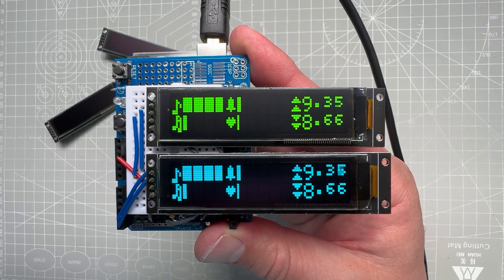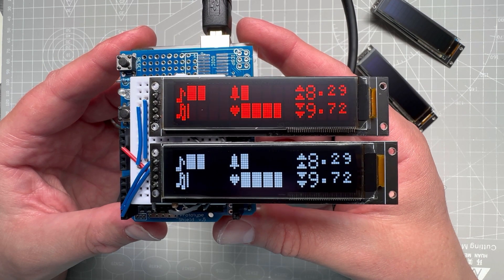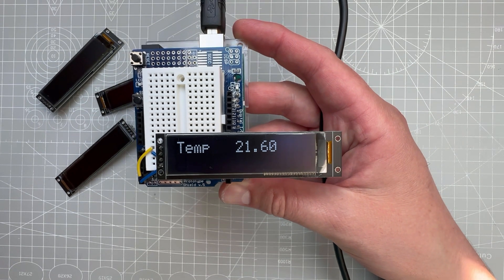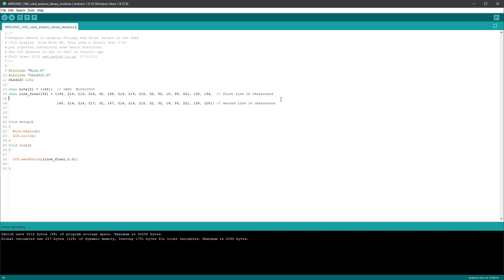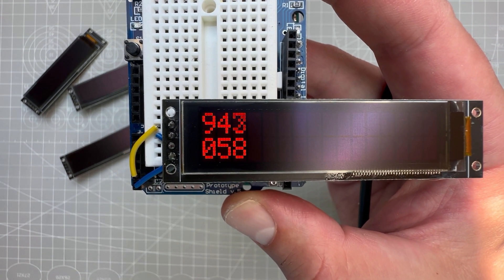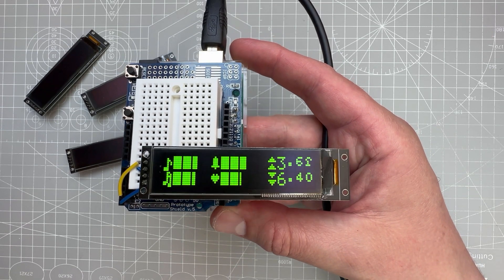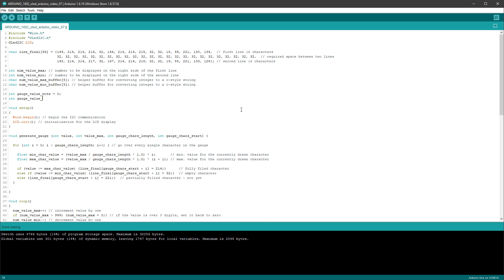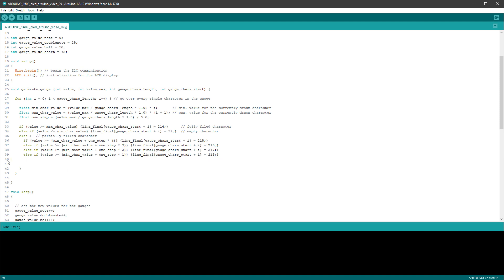Smooth Gauge - No Custom Characters (Arduino Tutorial + 16x2 Character Display)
In this project, I will show you how to create smooth gauges with a 16x2 OLED Character Display connected to Arduino. The best part is that we don´t need to use any custom characters, so you can save those for your icons.

Links from the video:
16x2 OLED Character Display IIC